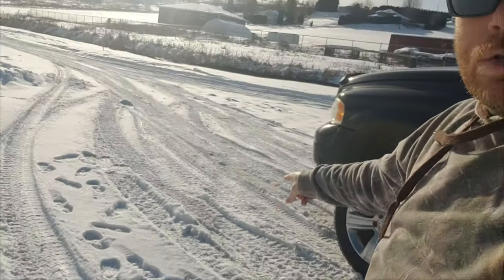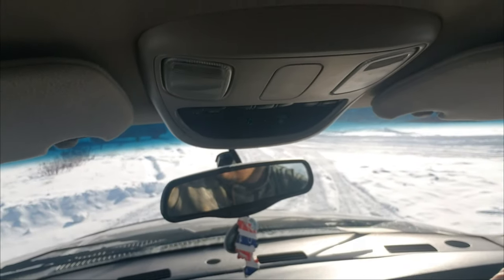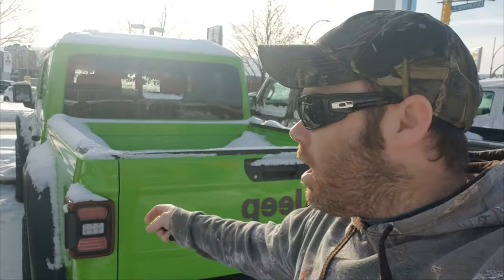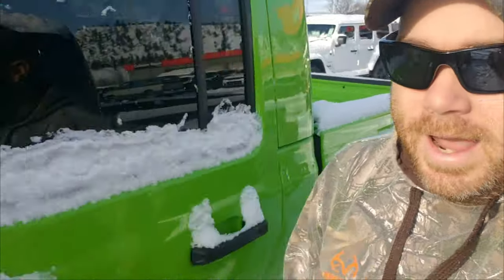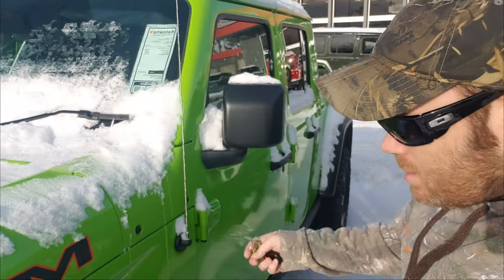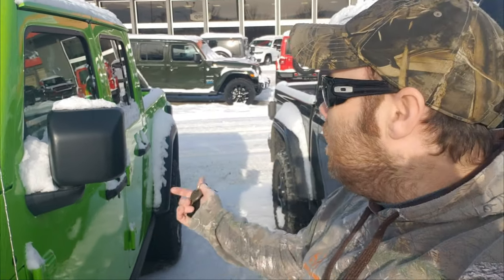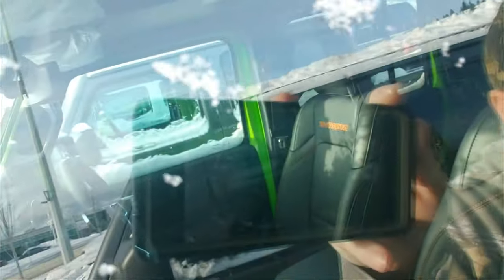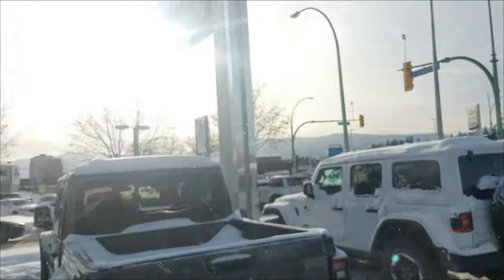Trash tires and a new build on the way | Hankook iPike rw11 winter tires suck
Trash tires and a new build on the way | Hankook iPike rw11 winter tires

Hey guys and gals! I wanted to invite you all over our Family gaming channel. It is called Evelgaming, it's focused purely on the fun of gaming with family and friends as well as gaming and tech related content. If this sounds like something you'd be interested in please don't be shy drop by and say hi .